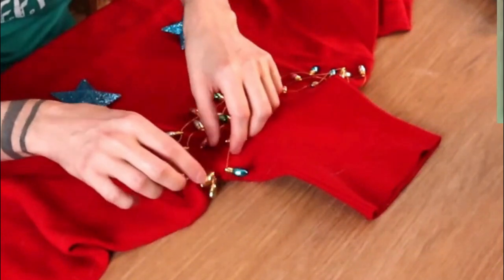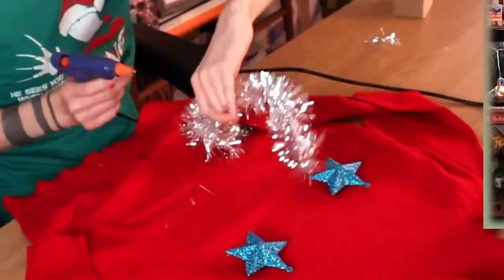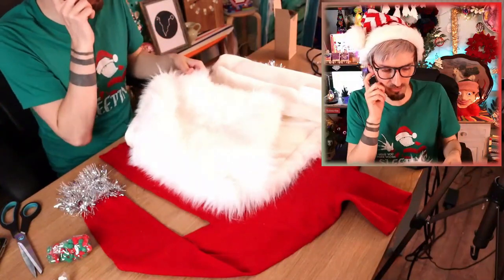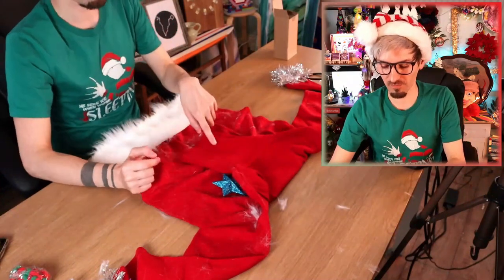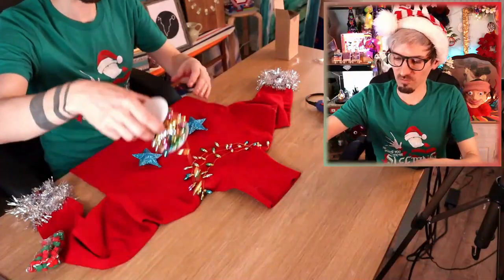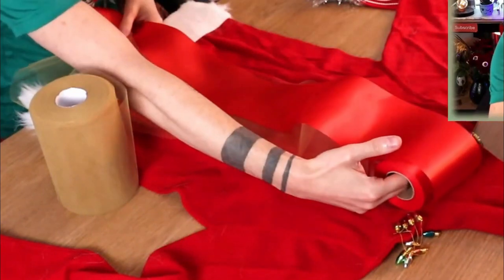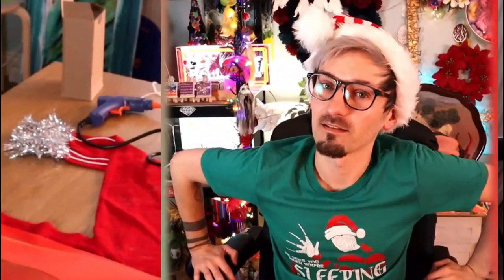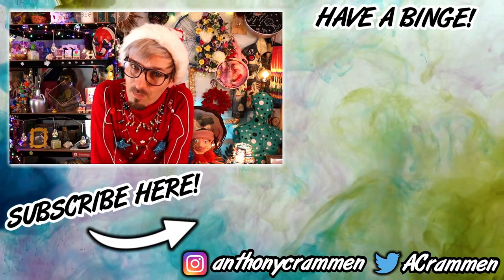Making The UGLIEST Christmas Sweater Ever!! | DIY Ugly Christmas Jumper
Today I'm making the ugliest Christmas sweater ever!! Or a lovely DIY ugly Christmas jumper! You've probably seen some pretty ugly Christmas sweaters/jumpers around the place, however I definitely think my DIY ugly Christmas jumper is the UGLIEST Christmas sweater you'll ever see. but also kinda stylish! I think my DIY ugly Christmas jumper has just the right amount of embellishments, features and textures, however it also has plenty of movement with an added cape, and some lovely star chesticles. But let me know what your thoughts are on me making the ugliest Christmas sweater ever, especially if you feel like you've seen an even uglier Christmas sweater/jumper! And don't worry, I did in fact manage to peel myself out of my DIY ugliest Christmas sweater...not sure I'll be wearing it this Christmas though!